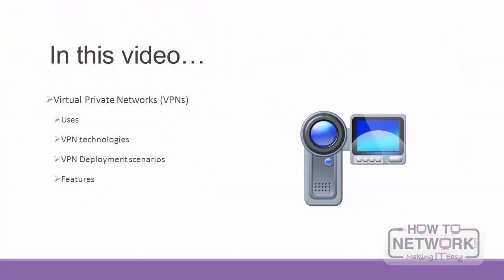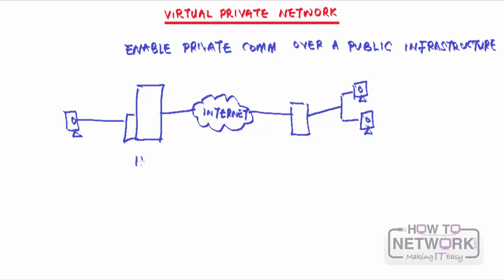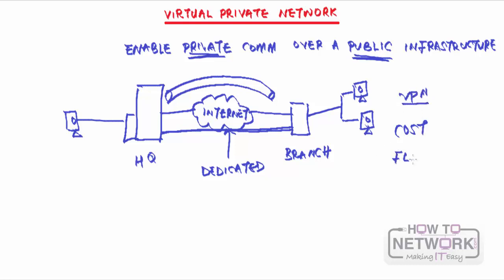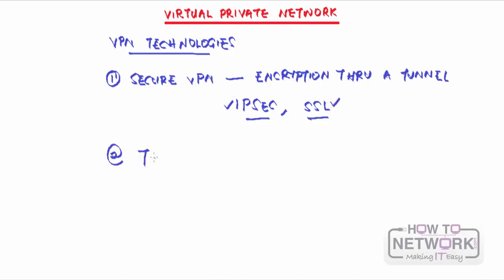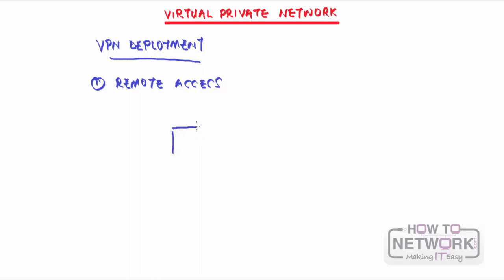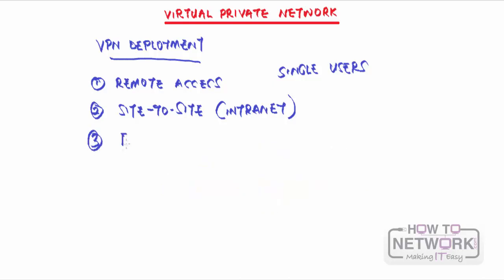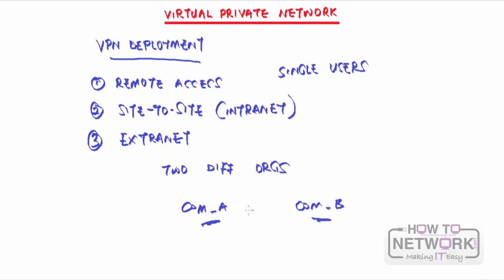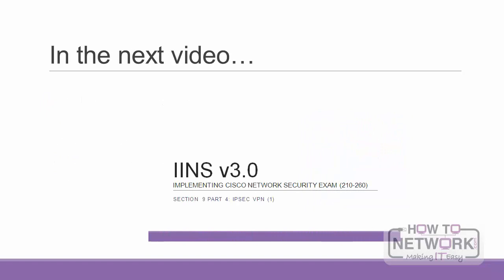Introduction to Virtual Private Networks (VPN)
or the CompTIA Security+

101 Labs - Cisco CCNA

101 Labs - Linux LPIC1

101 Labs - Wireshark WCNA

101 Labs - CompTIA Network+

101 Labs - IP Subnetting

101 Labs - Cisco CCNP